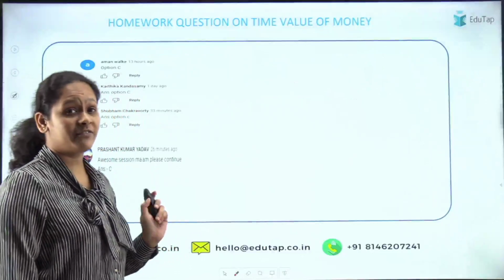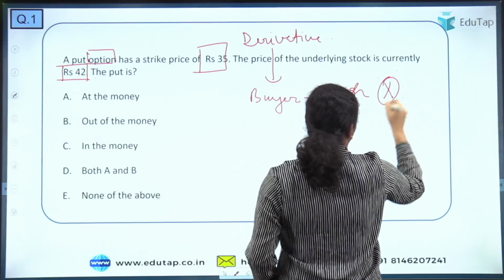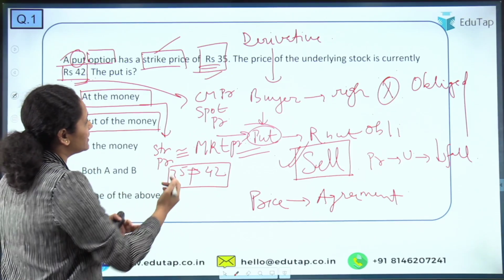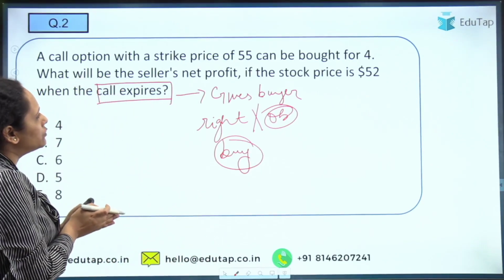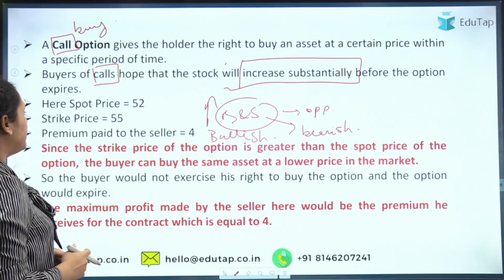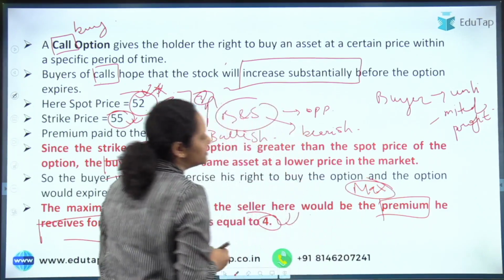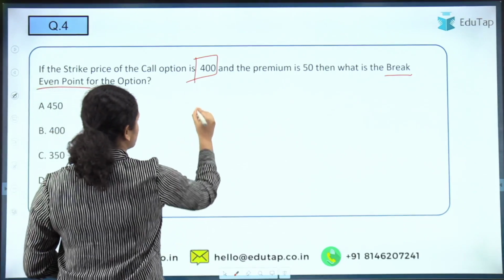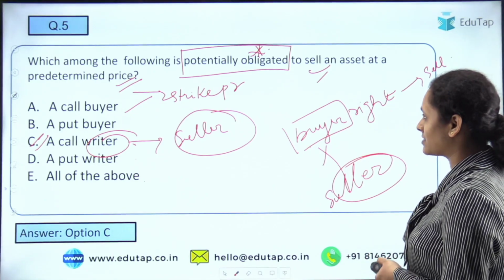Important Finance MCQs Revision | Finance Practice Questions & PDF | RBI & SEBI Exam Preparations